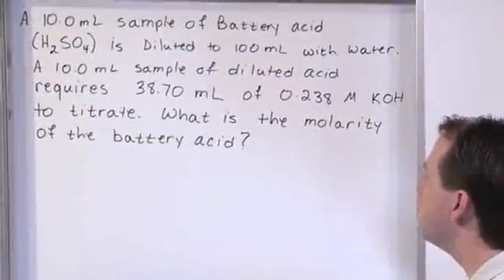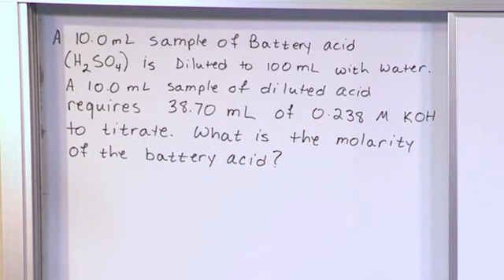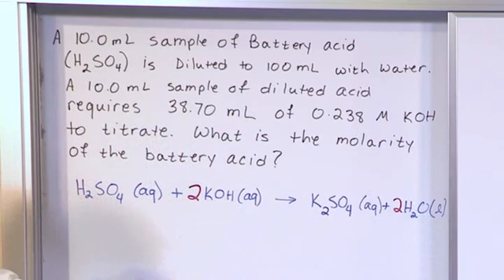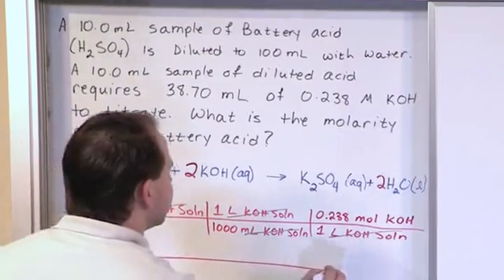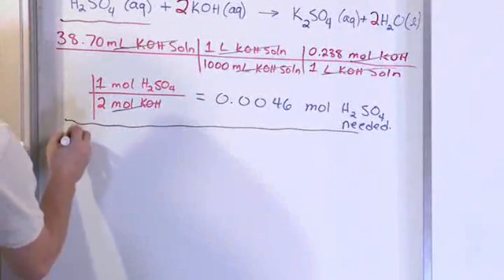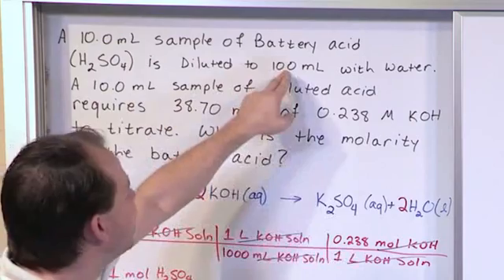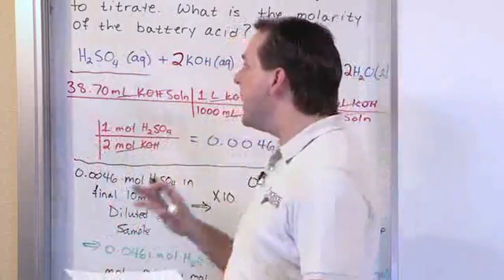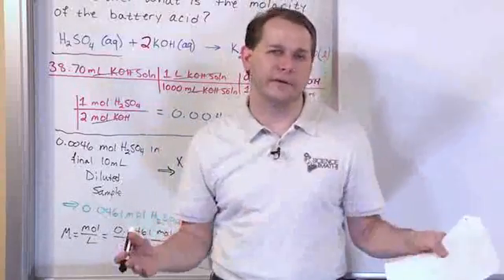n Chemistry 1 Tutor Vol 3 Sect 13 Acid base Titrations Part 7